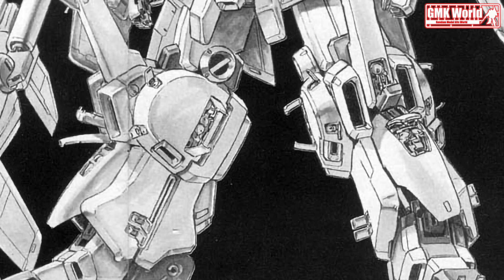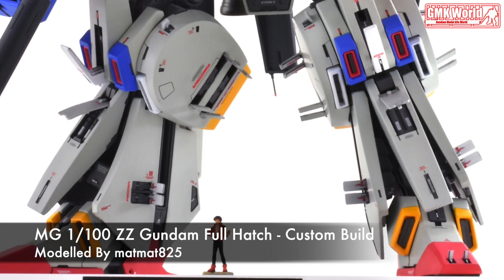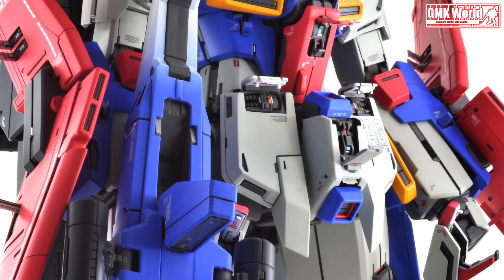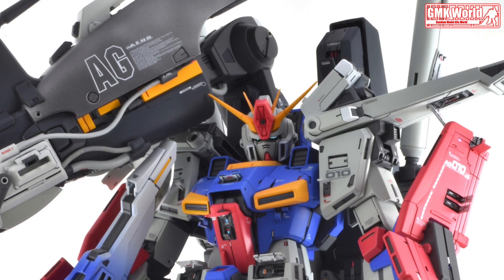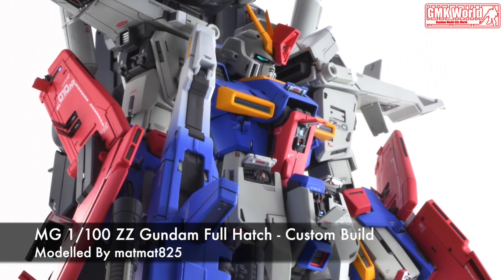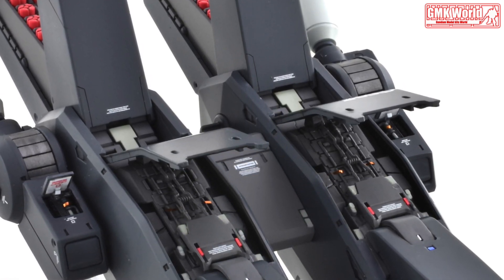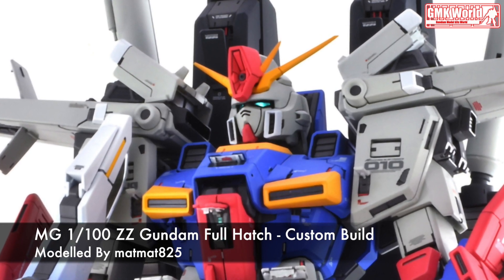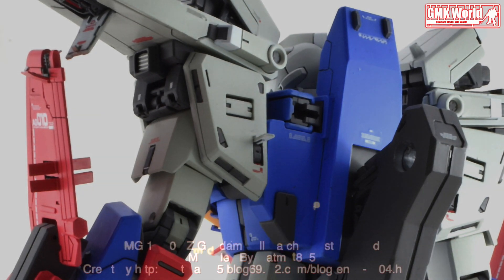MG 1/100 ZZ Gundam Full Hatch - Custom Build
Modelled By matmat825

The MSZ-010 ΖΖ Gundam (aka ΖΖ Gundam, ZZ, MSZ-010; pronounced "Double Zeta") is the titular mobile suit of the anime Mobile Suit Gundam ZZ. It is piloted by Judau Ashta.

Technical Specifications of Double Zeta Gundam
Classification - Prototype Newtype-use Transformable Multipurpose Mobile Suit
Model Number - MSZ-010
Official Name - ΖΖ Gundam
Head Height - 19.86 m (MS)
Overall Height - 22.11 m (MS)
Wingspan - 18.52 m (G-Fortress)
Mass Ratio - 1.74
Armor Material - Gundarium γ Alloy
Total Thrust - 101000 kg (ZZ Gundam)
Thruster Layout - 2 x 21700 kg (ZZ Gundam), 4 x 14400 kg (ZZ Gundam), 2 x 17300 kg (Core Base), 2 x 16300 kg (Core Top), 4 x 5240 kg (Core Fighter)
Attitude Control Verniers - 32
Maximum Acceleration - 1.48 G (MS), 2.46 G (G-Fortress)
Crew - Pilot (in panoramic monitor/linear seat cockpit in torso with Core Block System using FXA-07GB Neo Core Fighter), Additional canopy-style standard cockpit (in double beam rifle for operation of G-Fortress mode and/or Core Top)